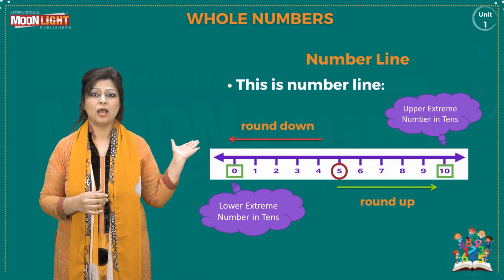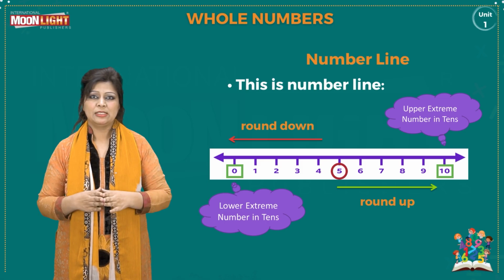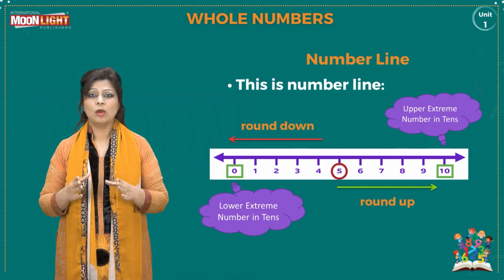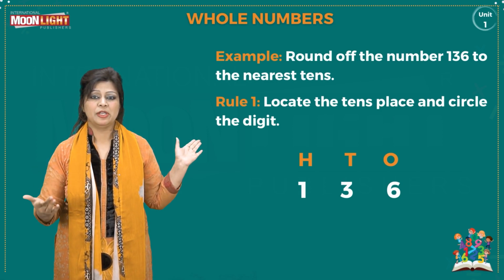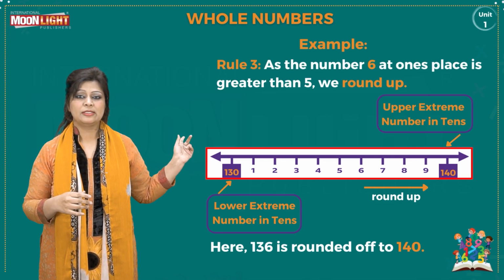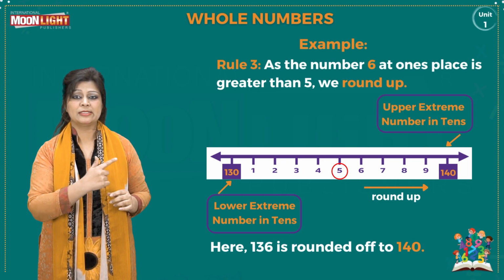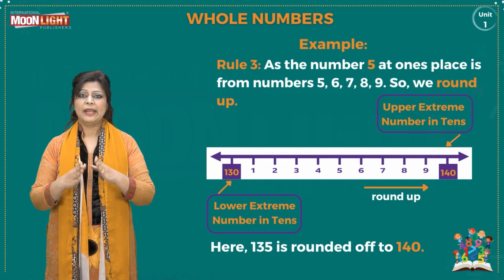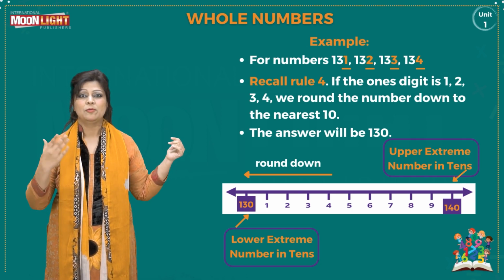Mathematics Grade 3 Unit 1 Topic 7 Part 1 Rounding off Whole numbers to Nearest 10 and 100